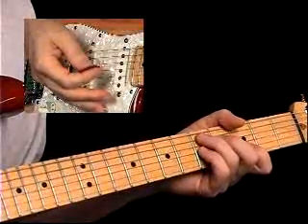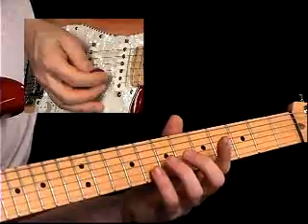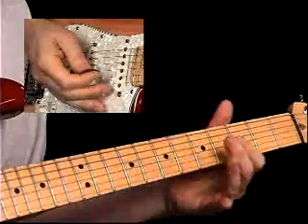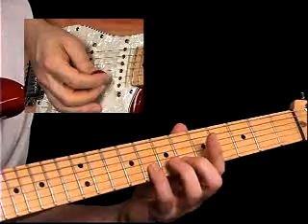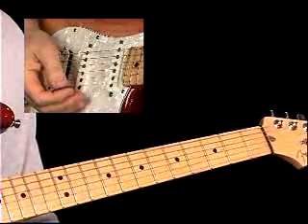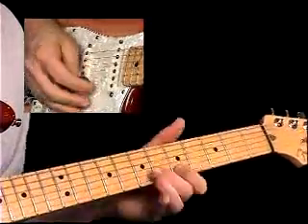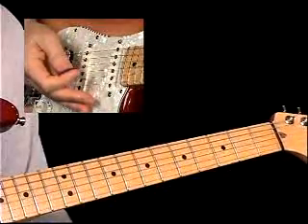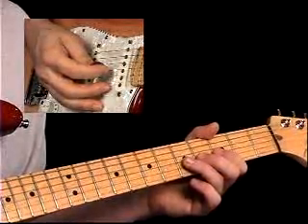Blues Rock Guitar Lessons - Joe Deloro - Road Trip 1 - Rockin' D 4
In May of 1970, Mick Jagger produced an excellent superstar payback album for the master Mississippi/Chicago bluesman, Howlin' Wolf, The London Howlin' Wolf Sessions. The opening track, Rockin' Daddy (Released years earlier on Chess records with a jump swing feel), was re-tooled to fit one of his classic grooves, Killing Floor. This lesson is based on that track.
The London Sessions version of Rockin' Daddy features Wolf's longtime rhythm/lead guitarist, Hubert Sumlin with Eric Clapton. Hubert handles the riff, and Eric takes the lead. His chicken-pickin' intro lick alone is worth the price of admission. For a different slant on the Killing Floor groove, be sure to hear Mike Bloomfield's guitar work on The Electric Flag's version on, A long Time Comin'.